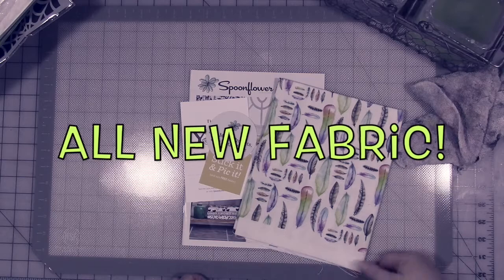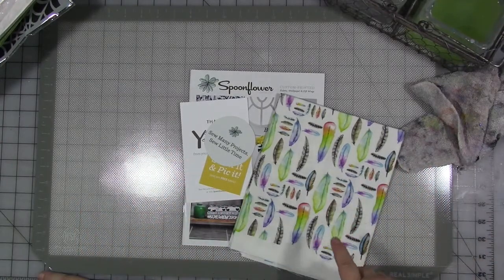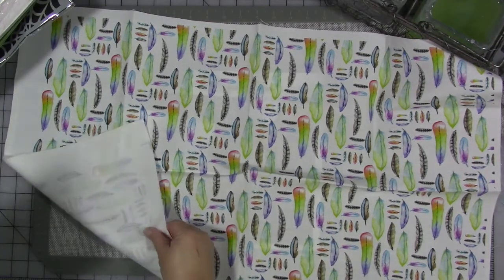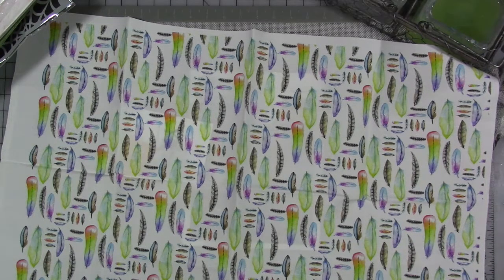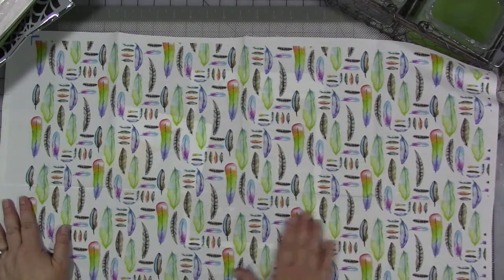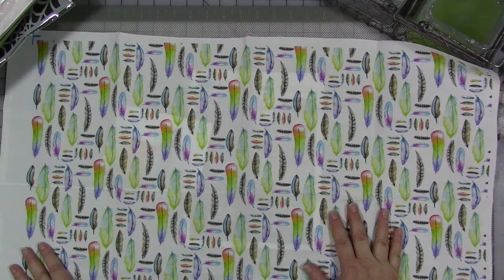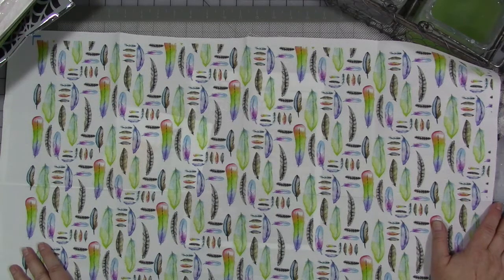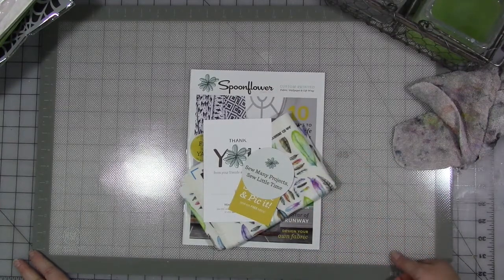All New Fabric